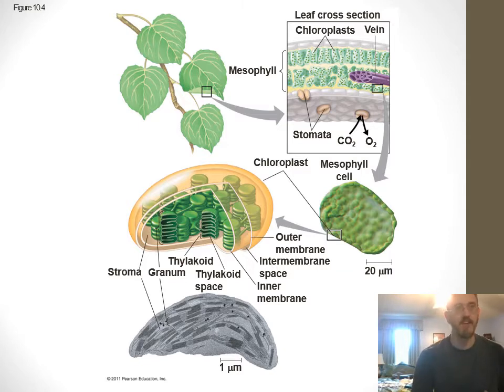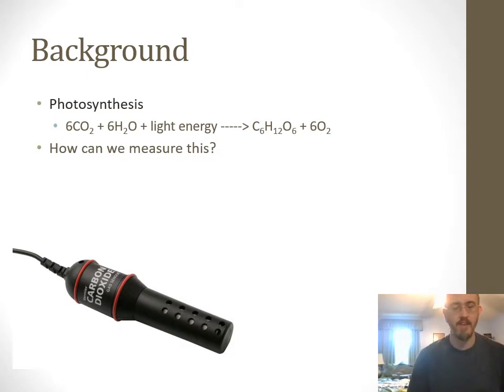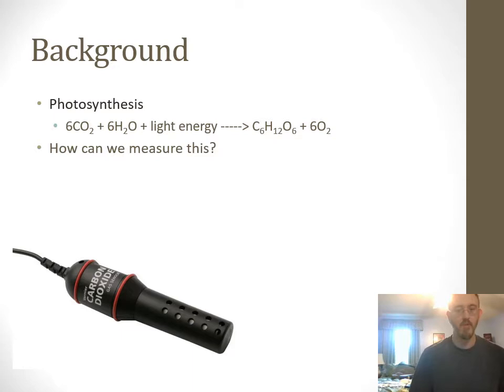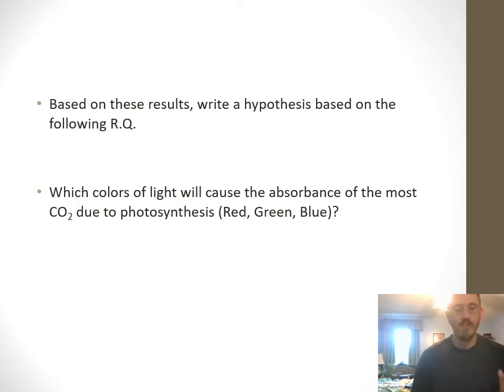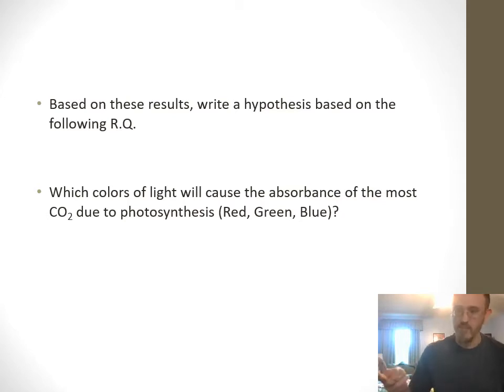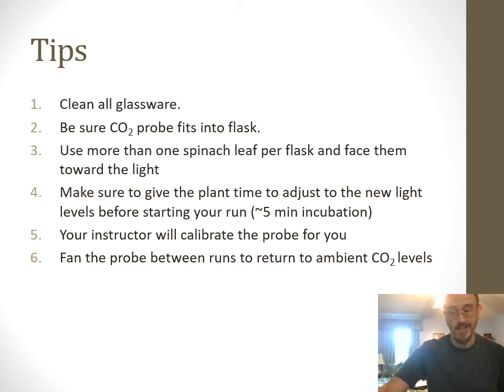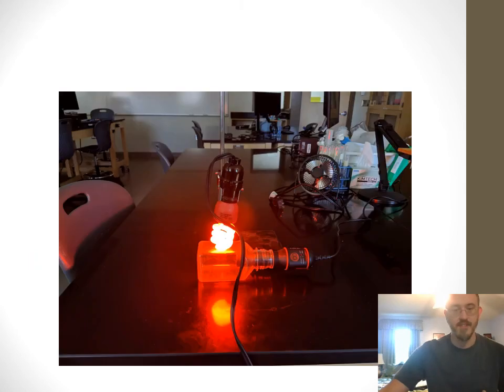Photosynthesis pre-lab Summer 2020